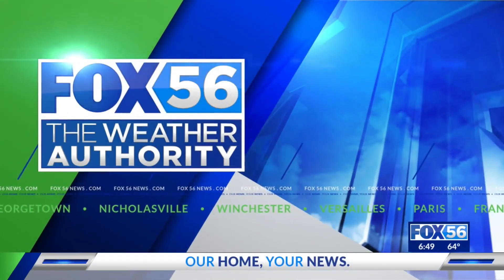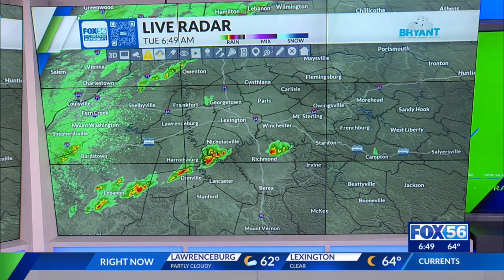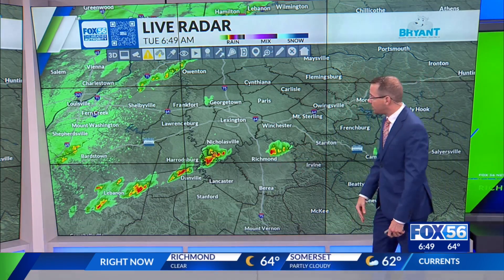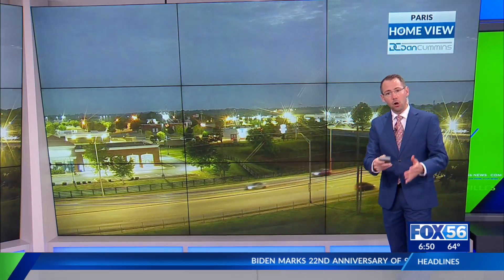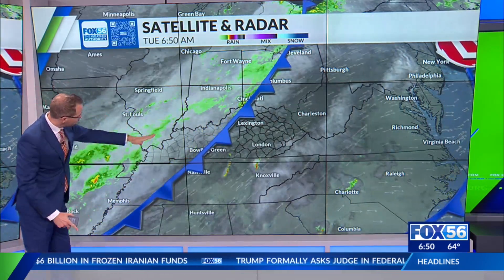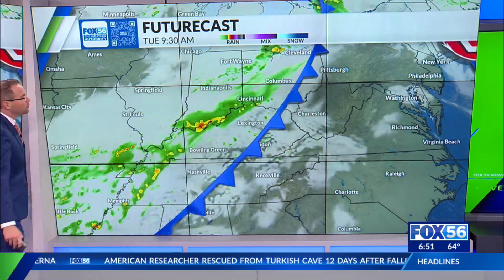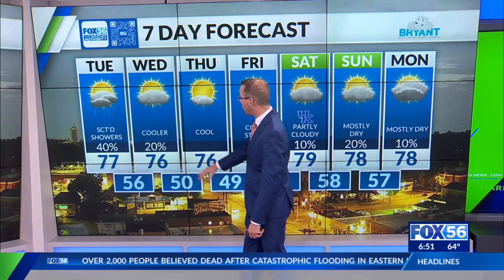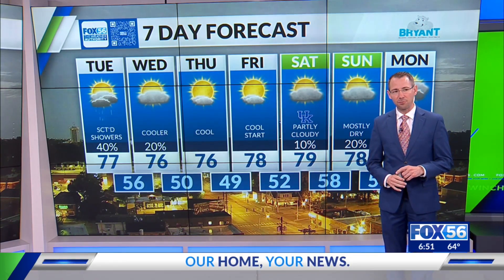Morning weather forecast: 9/12/23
A cold front sweeps across the state with a trough digging in behind it. The two features bring scattered showers Today.